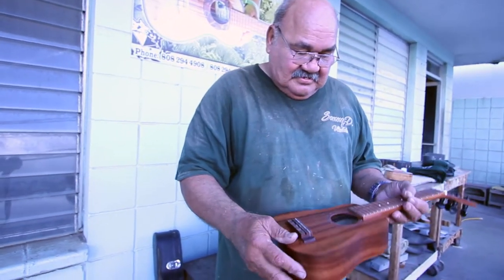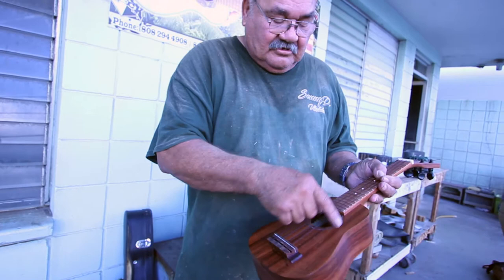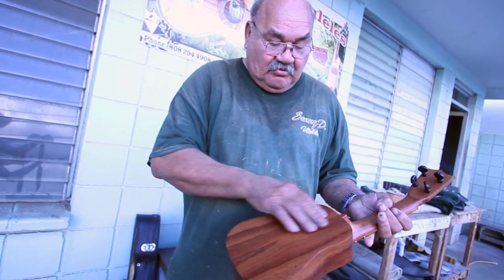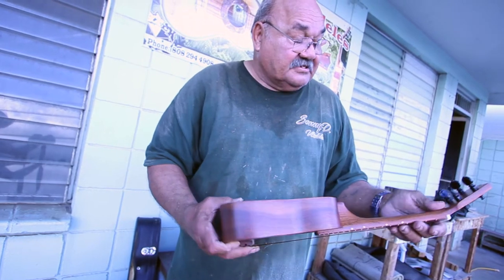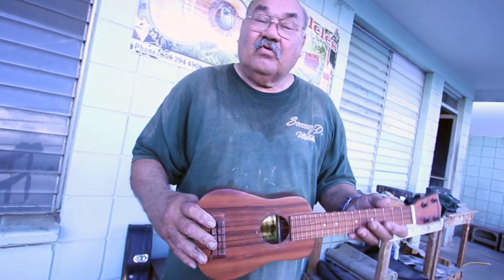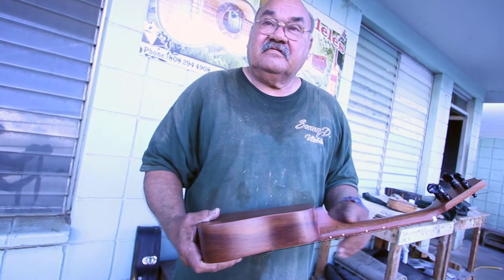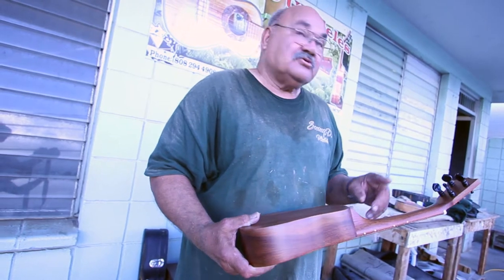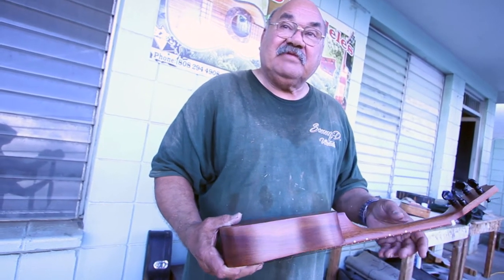Sonny D Soprano Bell Shape LN Koa Custom